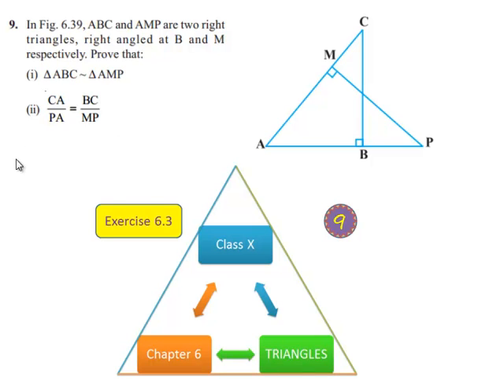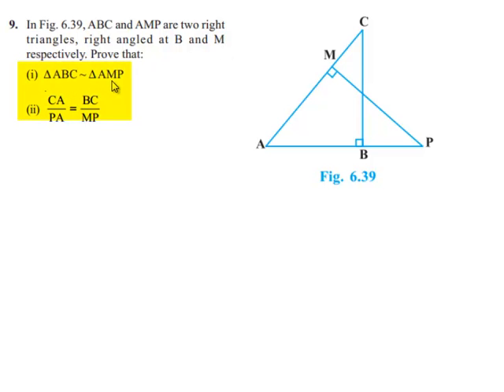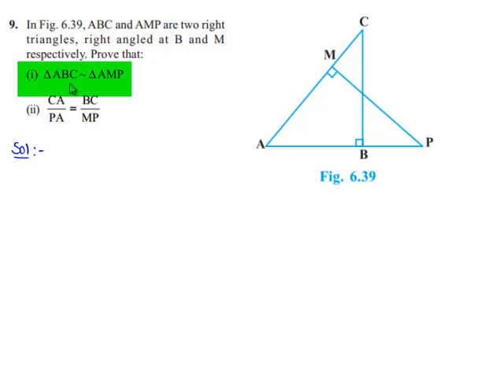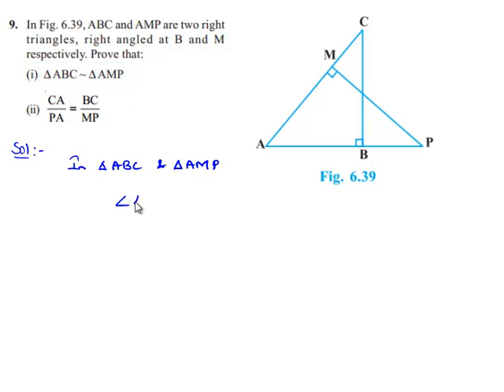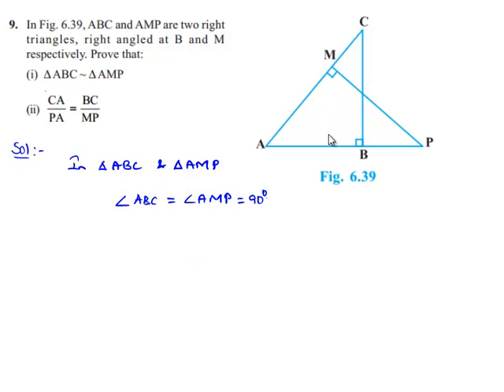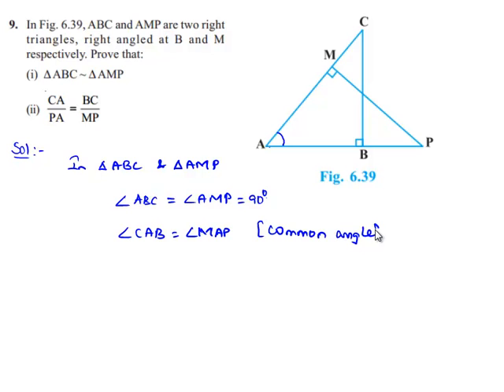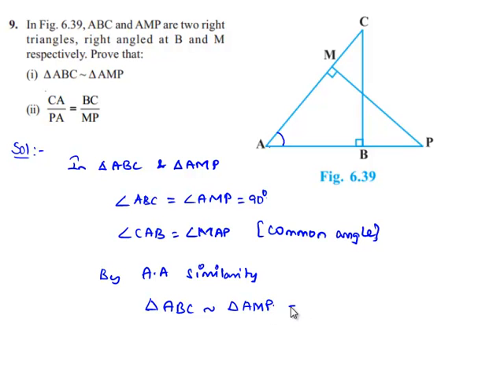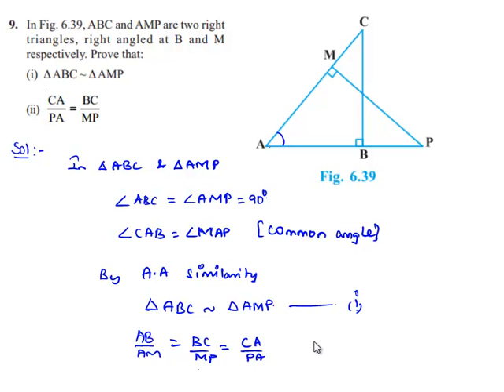NCERT Solutions for Class 10 Maths Chapter 6 Triangles Exercise 6.3 Question 9